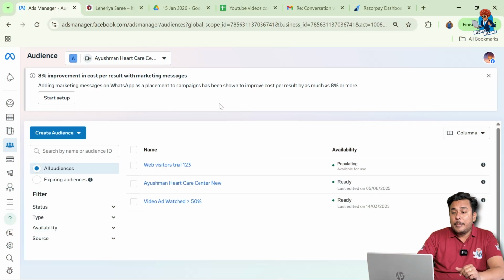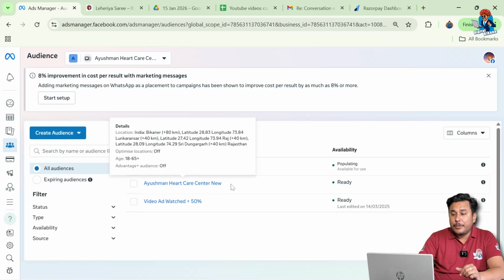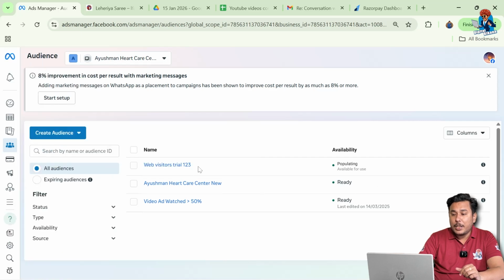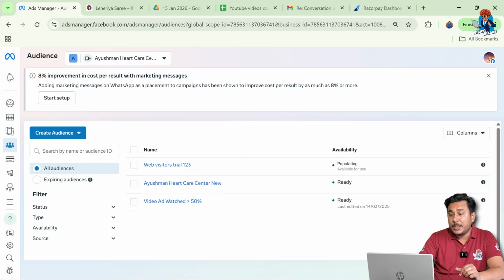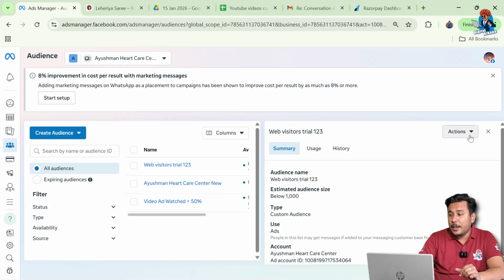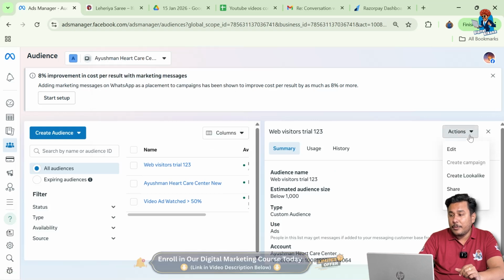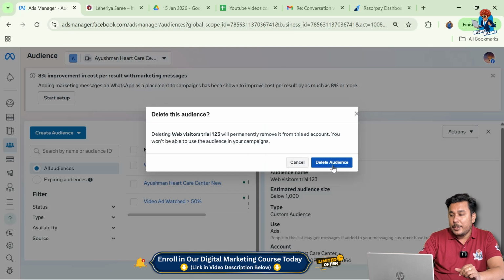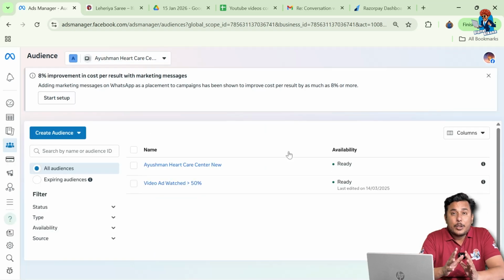How to delete custom audience in Facebook Ads Manager?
In this video, we'll show you step-by-step how to delete a custom audience in Facebook Ads Manager. Removing custom audiences from your ad account is easy with our simple tutorial. Don't miss out on this important step in managing your Facebook ads!
Want to remove unused or old custom audiences from your Facebook Ads Manager?
In this video, you’ll learn how to delete a custom audience step by step to keep your ad account clean and well organized.

✅ What you’ll learn:

How to find custom audiences in Facebook Ads Manager

Steps to delete a custom audience safely

Why some audiences cannot be deleted immediately

Best practices for managing audiences effectively

Perfect for advertisers, marketers, and beginners managing Facebook and Instagram ads.

🎓 Enroll in Complete Online Digital Marketing Course:
📱 Digital Bikana Android App:

0:00 Introduction
0:10 Go to Audience Section
0:20 Select Custom Audience
0:30 Delete Custom Audience
0:45 Audience Deleted